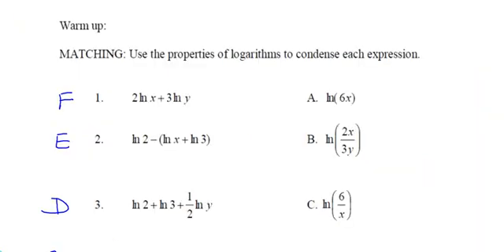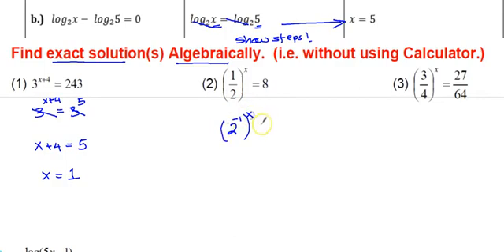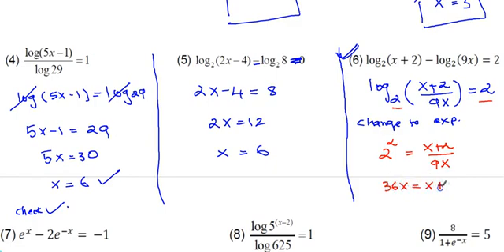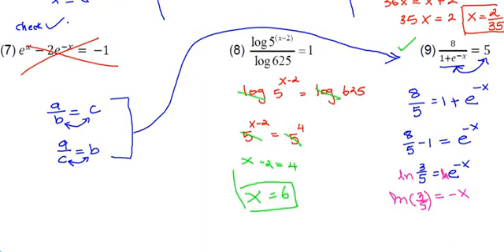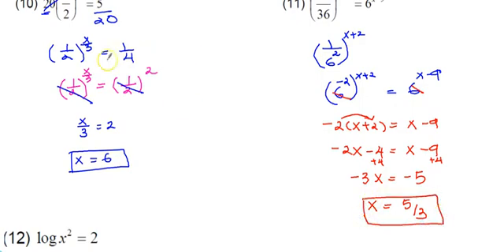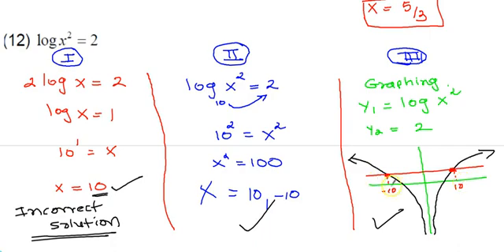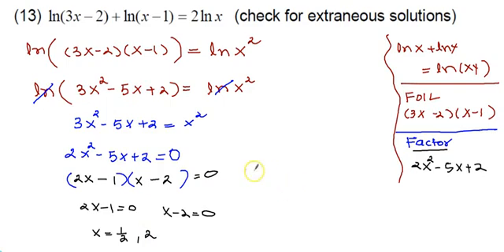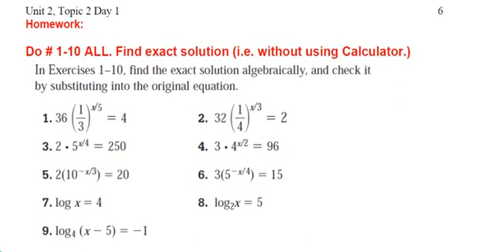Unit 2, Topic 2 Solve Log and Exponential equations Day 1